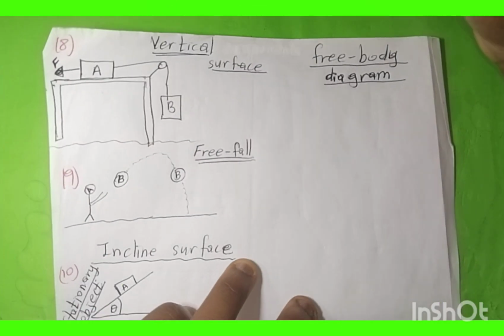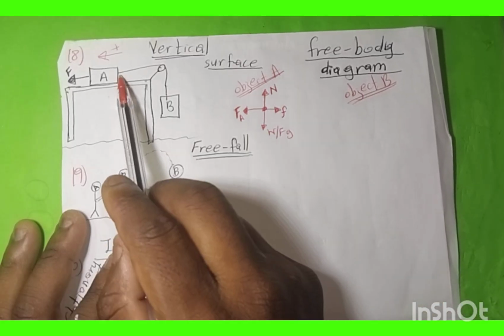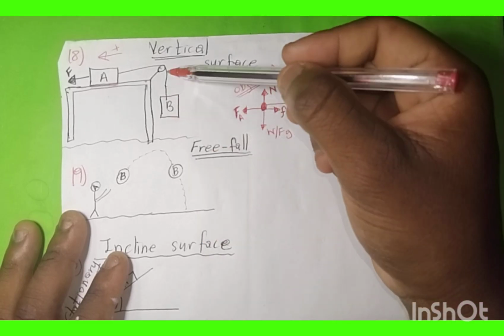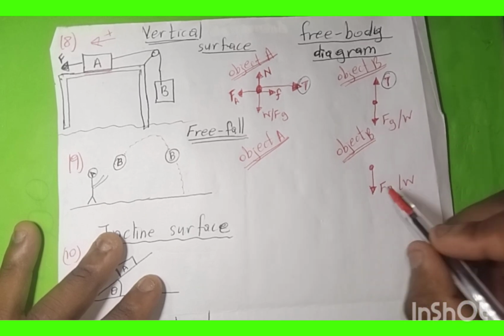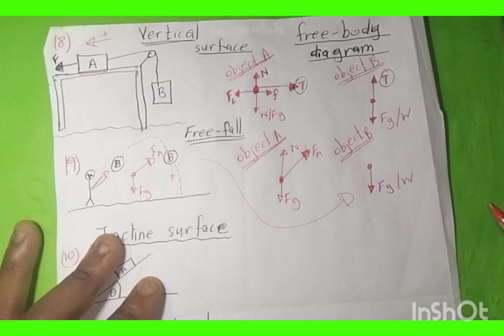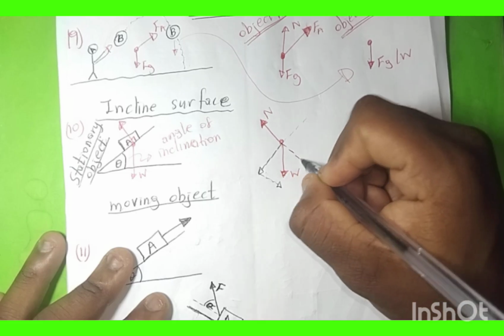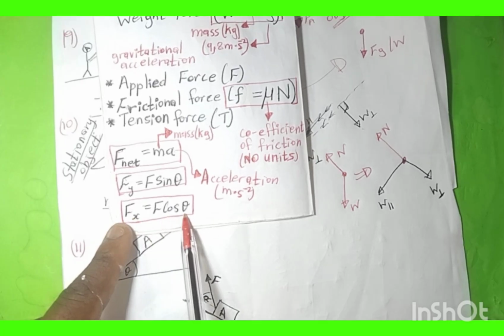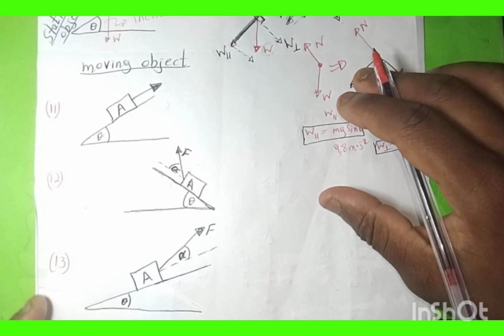Free-body diagram |Part 3